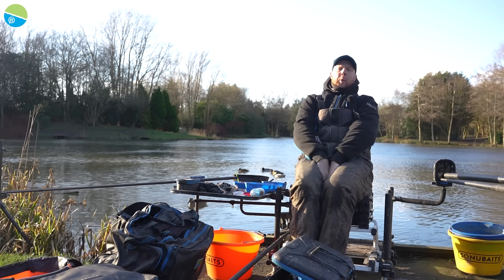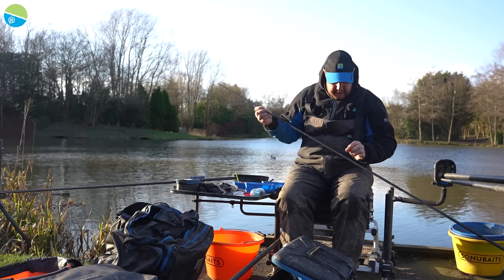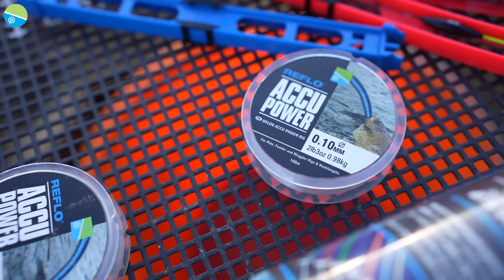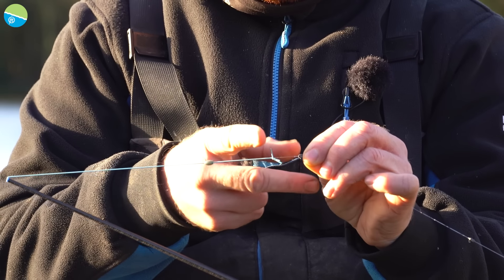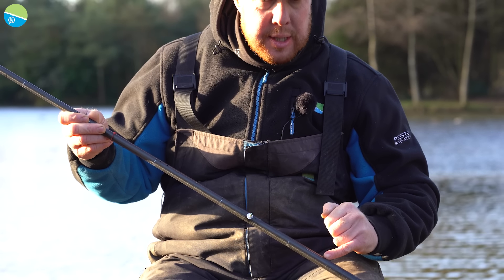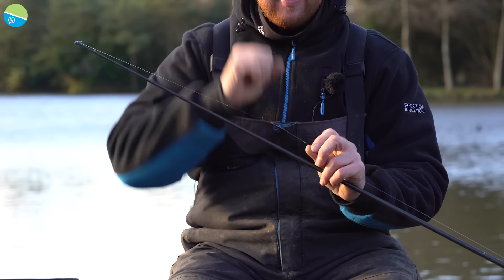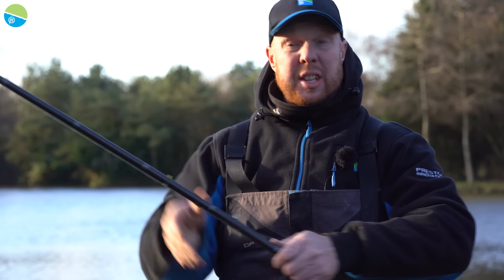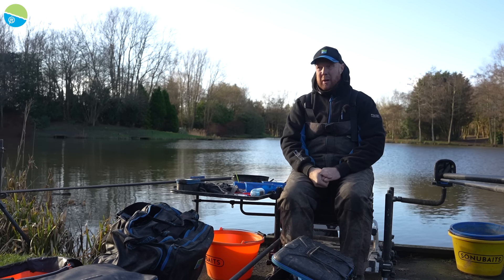The BEST Winter Pole Rig!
Explore the world of winter fishing with Andy May as he unveils the top-notch winter rigs designed to catch a variety of fish at Partridge Lakes. In this YouTube video, Andy shares his expertise, guiding you through the best setups to maximize your success during the colder months.